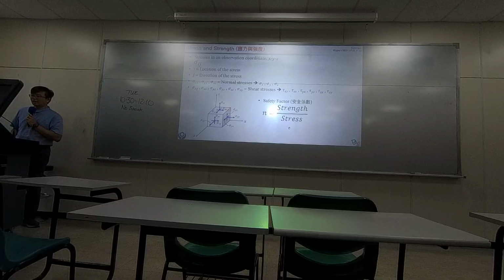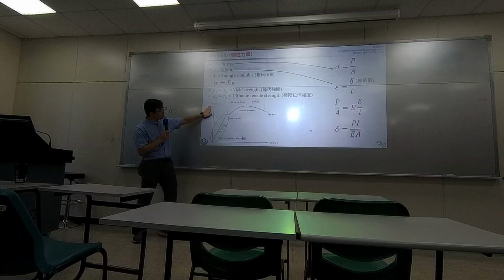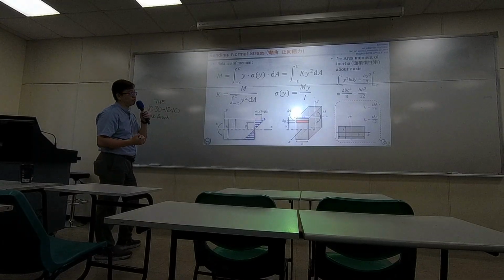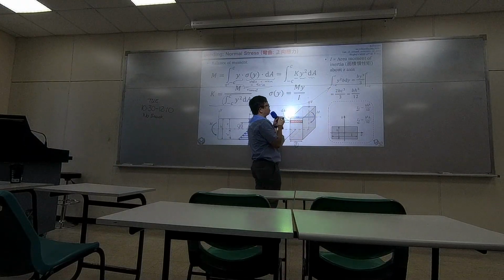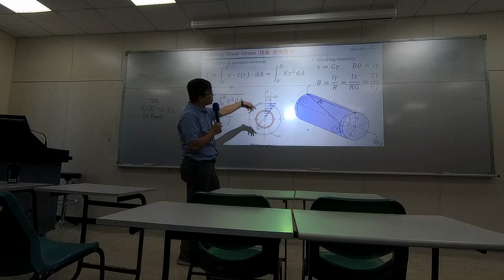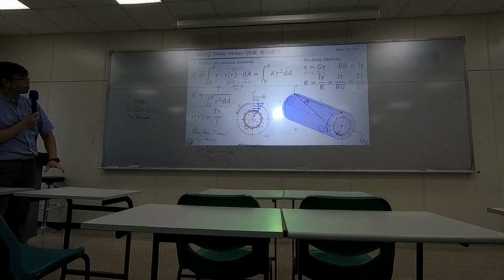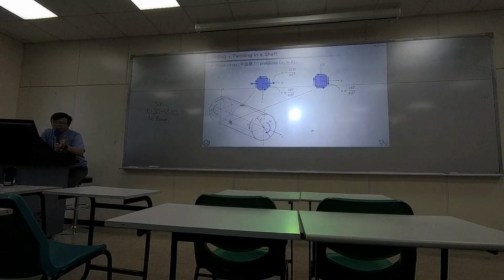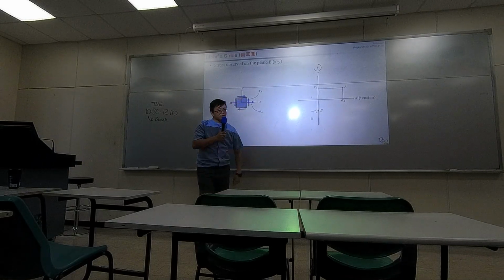114-1 Mechanical Design Class (09/09)